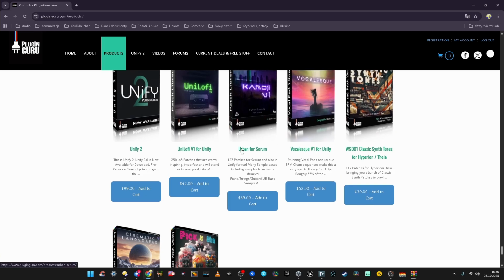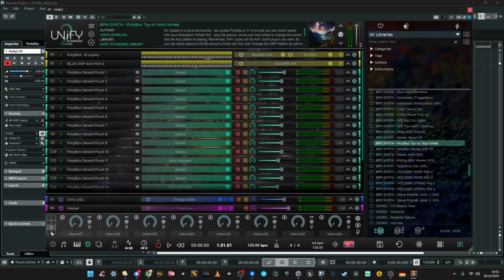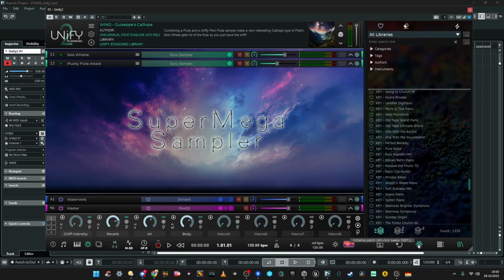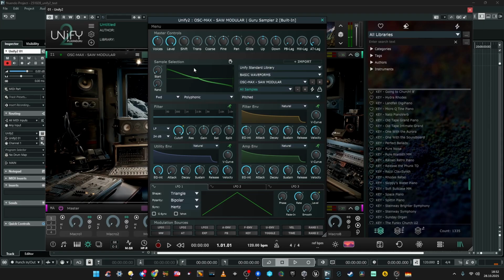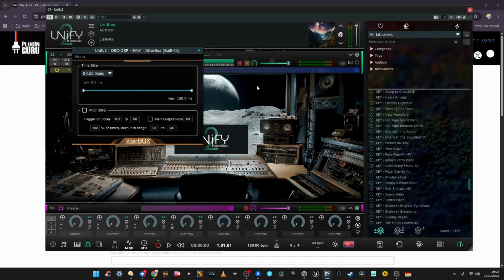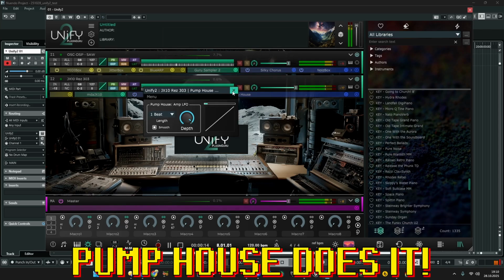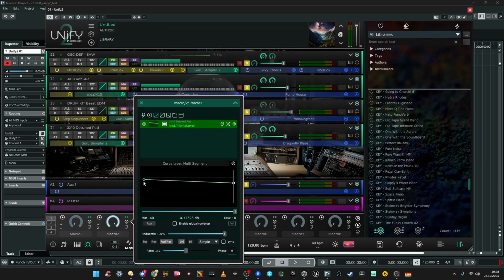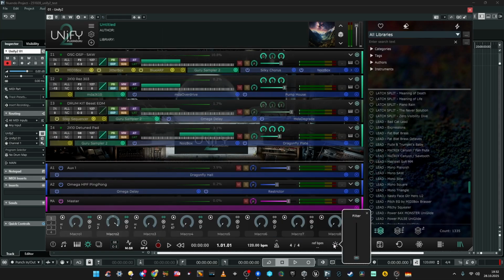I've never seen aything like it. It's endless! Unify 2 from Plugin Guru...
Yooo, people, Plugin Guru wrote to me to review new Unify 2. I never had contact with it, so I decided to give it a go, always good to learn new things. I was very surprised what was under the hood. Enjoy!

0:00 Intro
1:25 Unify on paper
3:32 First tweaks
4:10 Some presets
8:35 A patch from scratch
9:41 Guru Sampler 2
11:11 More instrument functions
13:35 Working on the patch
15:31 Aux and master effects
17:53 Macros and other functions
20:25 The patch is ready!
11:53 Summing tha thingz up!